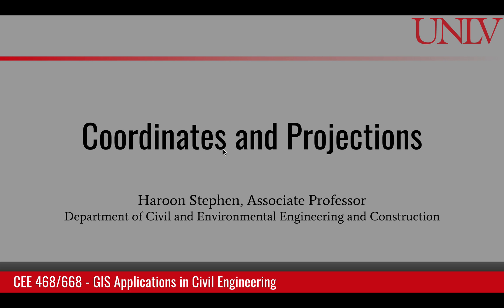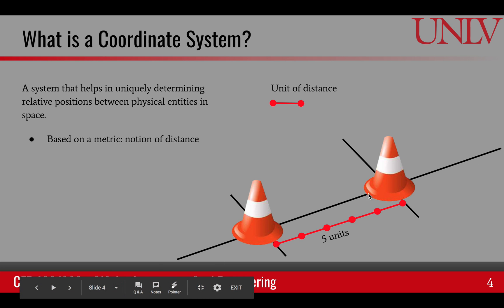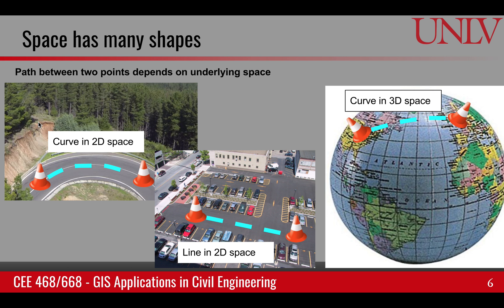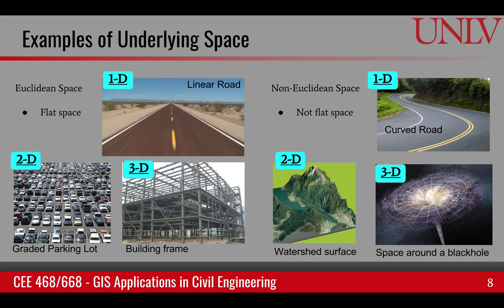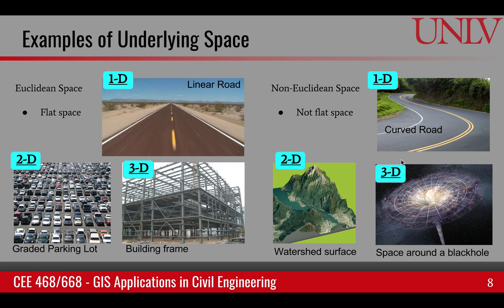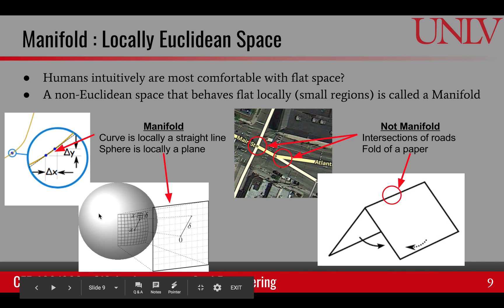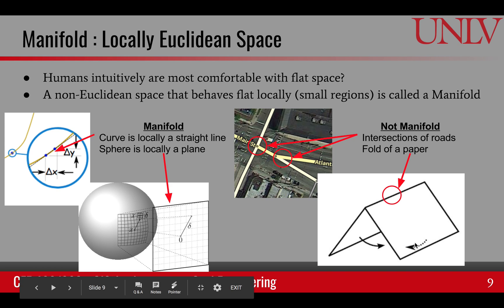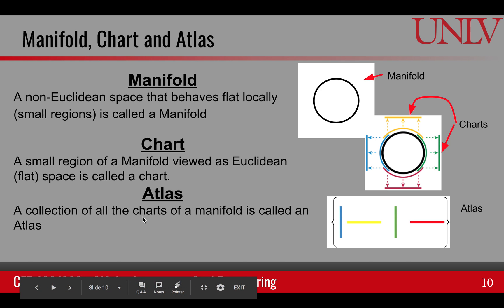Difference between Space of Cartesian and Spherical Coordinates